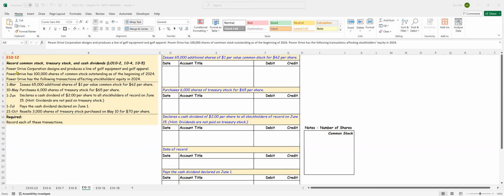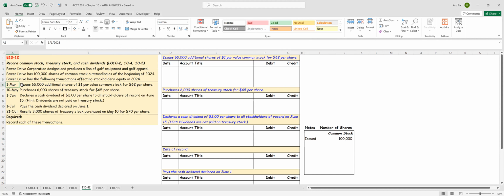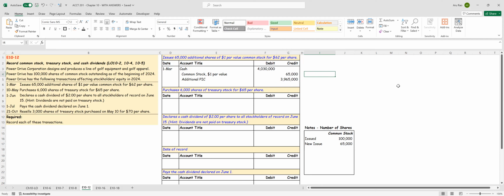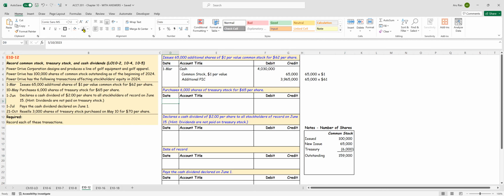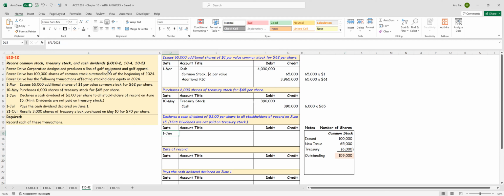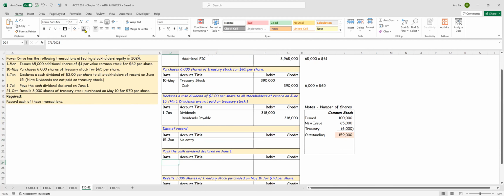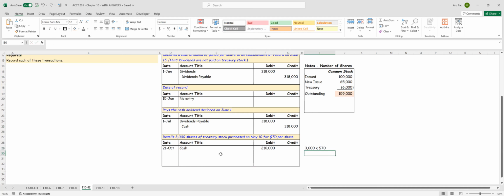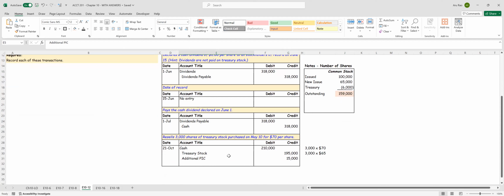Equity Transactions - Issue Common Stock, Buy and Sell Treasury Stock and Pay Dividends